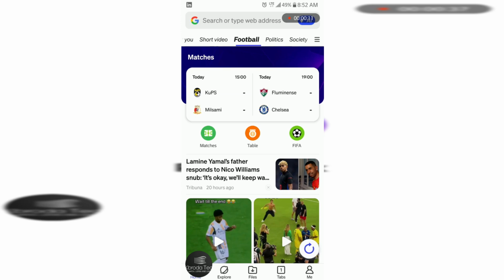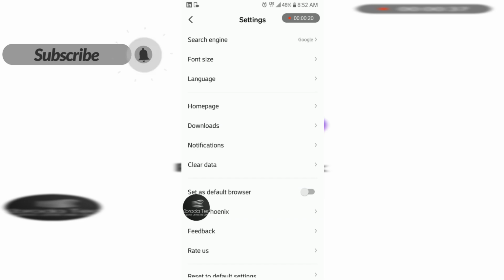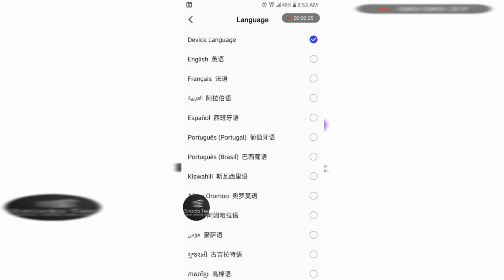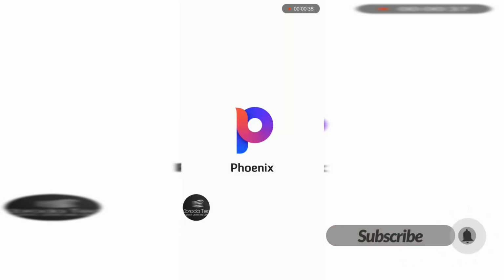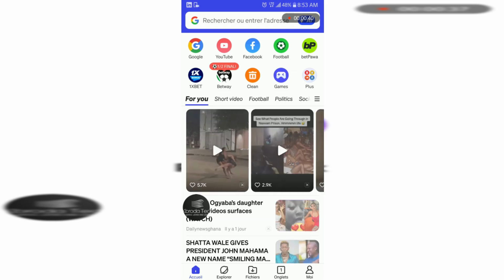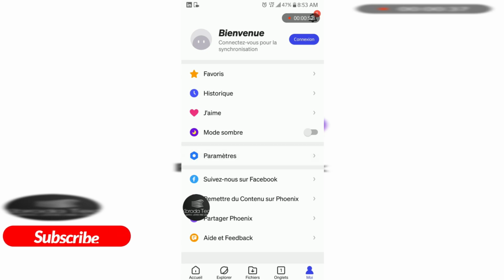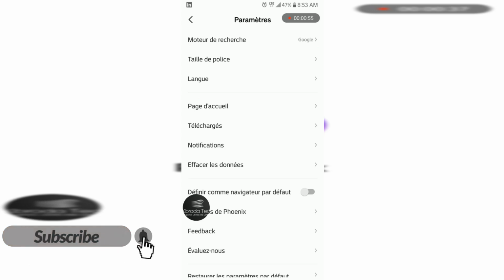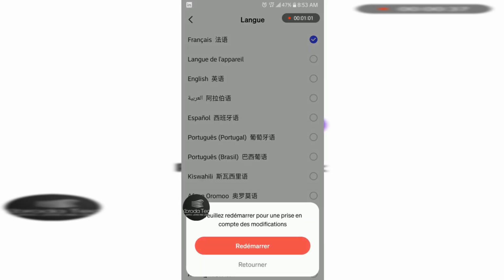🌐 How to Change Language on Phoenix Browser (2024 Step-by-Step Guide)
Want to browse in your preferred language? This quick tutorial shows you how to switch languages on Phoenix Browser in seconds—perfect for multilingual users or language learners!

📌 In This Video, You'll Learn:
✔️ 3 Simple Methods to Change Language (App & Web Interface)
✔️ How to Set Default Language for All Websites
✔️ Bonus: Fix Language Reset Issues
✔️ Troubleshooting When Language Won’t Change

💡 Pro Tip: Some websites override browser settings—learn how to force your preferred language!